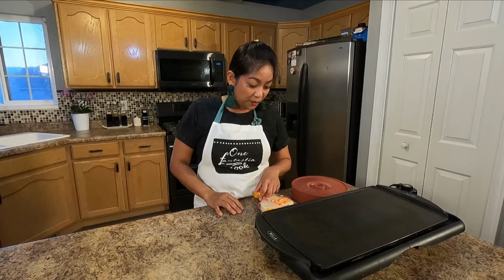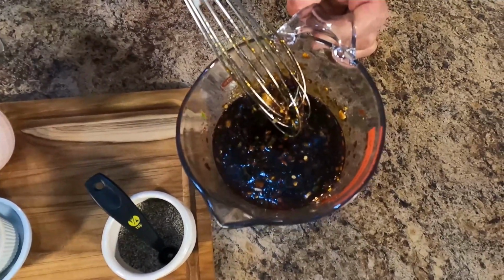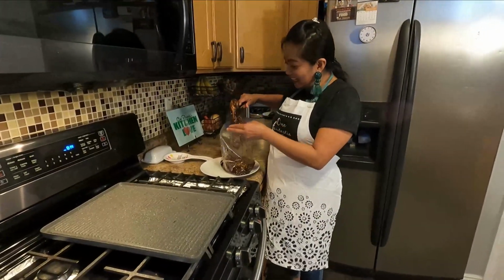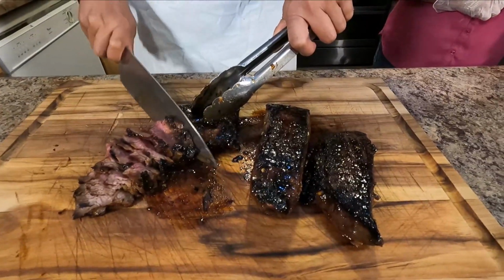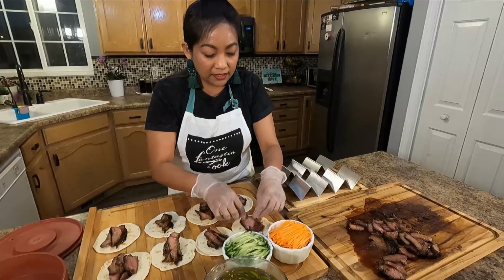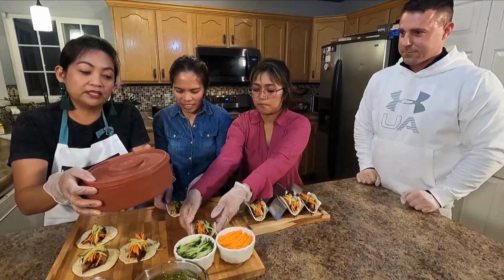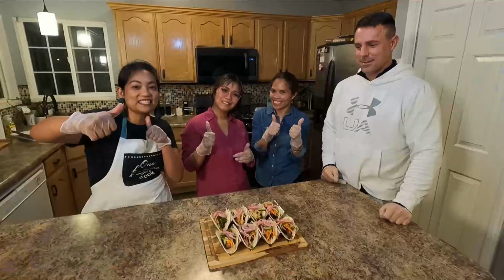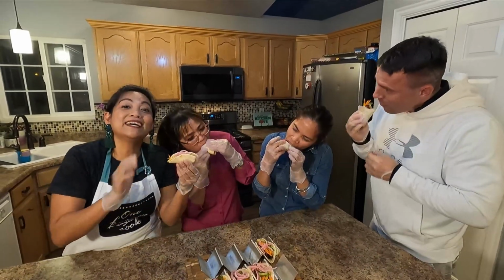Easy to Make Asian Inspired Beef Tacos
Is there a certain recipe you’d like me to create a video for? See below for the Asian Inspired Beef Taco recipe seen in this video. Perfect for Cinco de Mayo!

Marinade Ingredients:
½ cup sweet soy sauce
½ cup apple sauce
1 tsp. fresh ginger, minced
6 cloves garlic, minced
1 tbsp. chili flakes
2 tbsp. fish sauce
2 stalks green onion, sliced
1 tbsp. sesame oil
¼ tsp. ground black pepper

Taco Ingredients:
2 lbs. flank steak
1 carrot, sliced fine (julienne)
1 cucumber, sliced fine (julienne)
Pickled red onion
Pickled jalapeno
Flour tortillas

Instructions:
1. Combine all marinade ingredients and mix well.
2. Cut flank steak into thirds and place in a zip lock bag.
3. Add marinade mixture to zip lock bag with steak. Seal and refrigerate for 6 hours or overnight.
4. After steak is done marinating, remove from refrigerator and let sit at room temperature for 30 minutes.
5. Preheat grill to med/high heat and grill steaks to your desired doneness. Remove from heat and let sit for 10 minutes.
6. Slice steak and assembly tacos on warmed tortillas with steak, carrots, cucumbers, pickled jalapenos and pickled red onions.
7. ENJOY!

Bonus Pickling Recipe:
4 cups water
1 cup vinegar
¼ cup salt
2 cups sugar
1 tsp. peppercorn
1 tbsp. pickling spice

1. Combine all ingredients in a medium pot. Heat over med/high heat until sugar and salt is dissolved then remove from heat.
2. In a bowl add sliced onions or jalapenos. Pour pickling mixture into bowl. Let cool down.
3. Place in refrigerator and let sit for an hour or more.